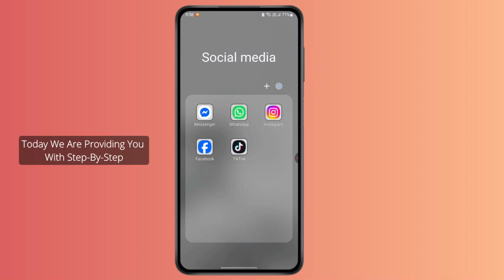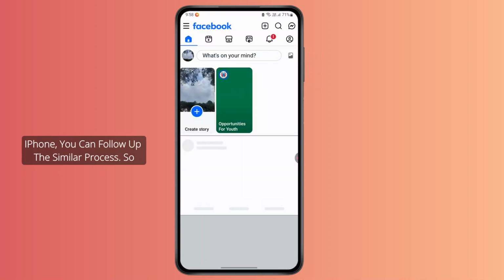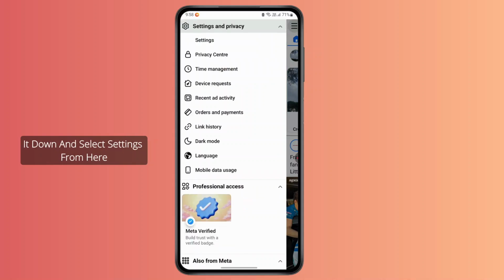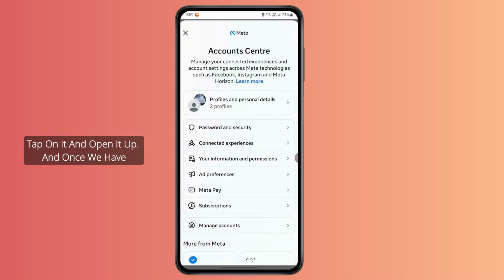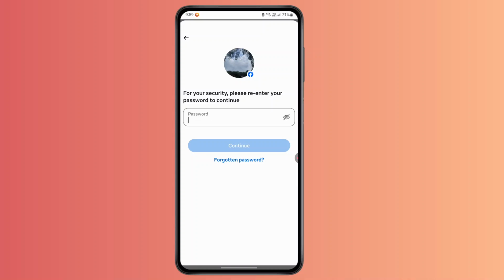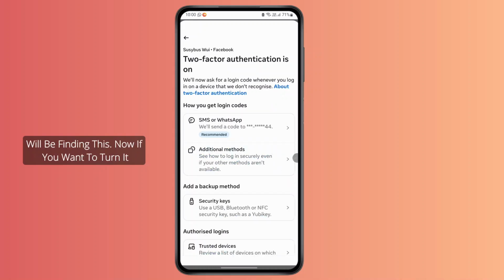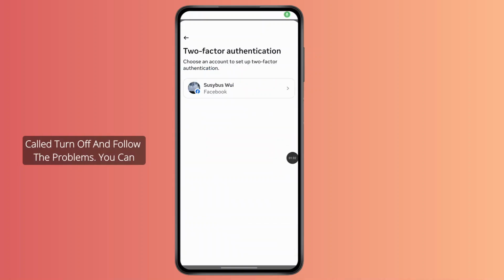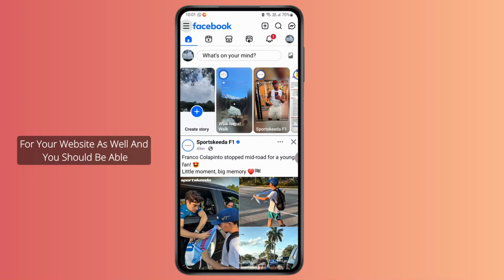How To Turn Off Two Factor Authentication On Facebook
Welcome to our step-by-step guide on “How To Turn Off Two Factor Authentication On Facebook”! If you want to manage your security settings on Facebook or disable two-factor authentication (2FA) for easier login access, this video is for you. We’ll show you how to turn off two-factor authentication, adjust security settings, and manage your Facebook account on Android and iPhone.

From accessing security settings to removing authentication apps or SMS verification, these tips will help you control your Facebook login security step by step.

In this video, we will show:

* How to access Facebook security settings
* How to remove authentication app or SMS verification
* How to manage login and password settings
* How to secure your Facebook account properly

What you'll learn:

* How two-factor authentication works on Facebook
* How to disable 2FA safely
* How to change Facebook security preferences
* How to manage trusted devices
* How to balance security and convenience